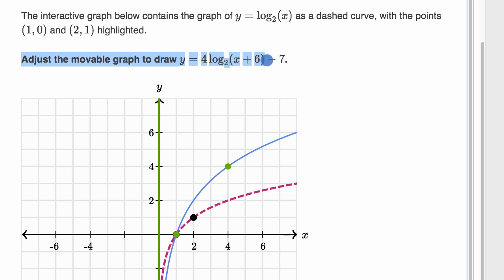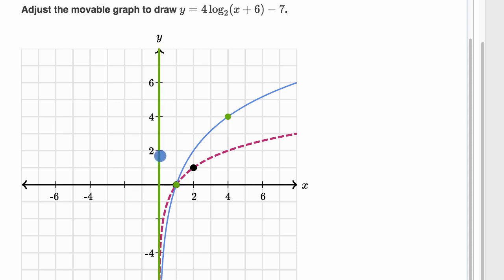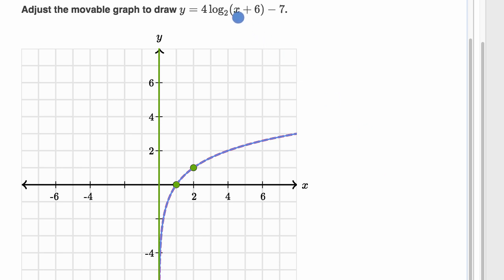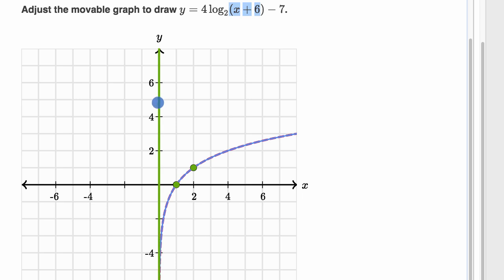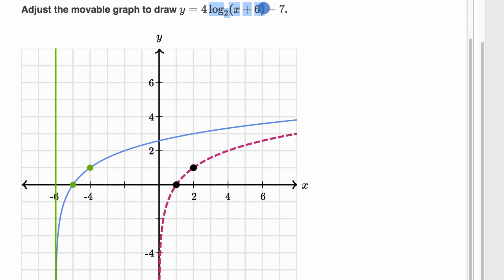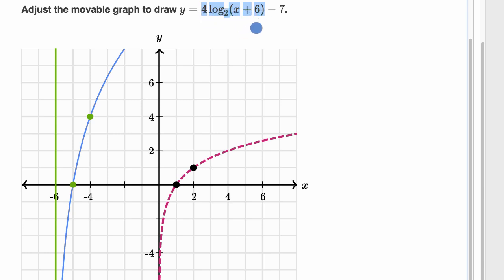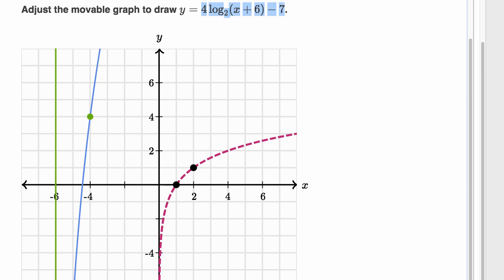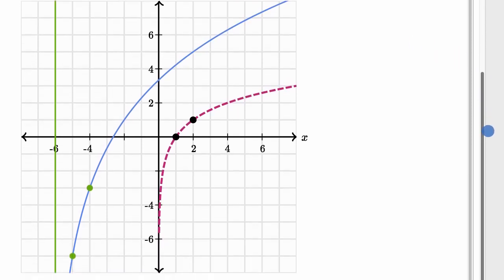Graphing logarithmic functions (example 2) | Algebra 2 | Khan Academy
We can graph y=4log₂(x+6)-7 by viewing it as a transformation of y=log₂(x).